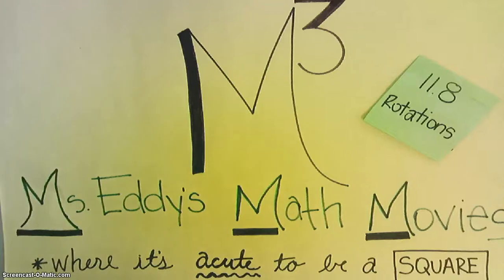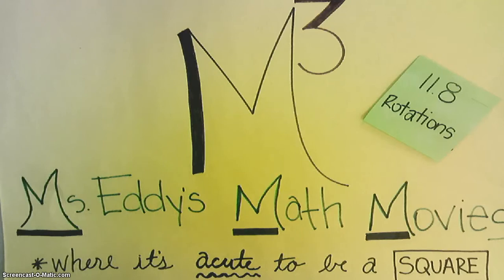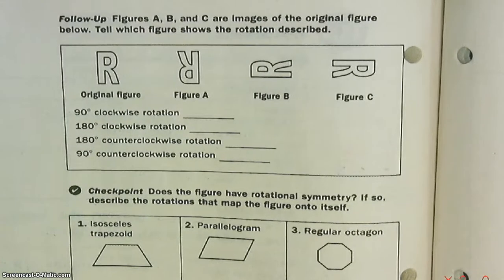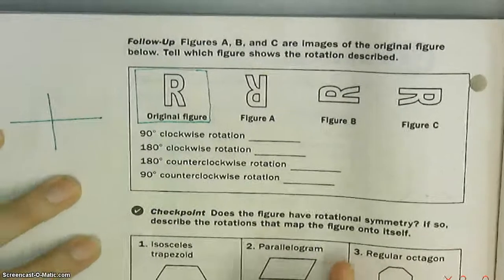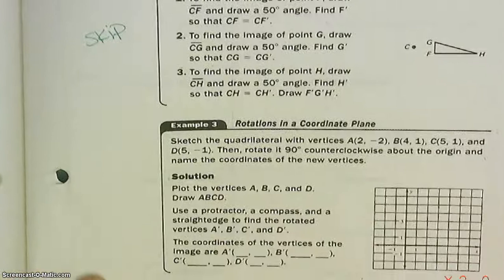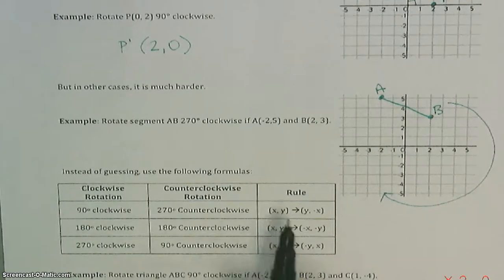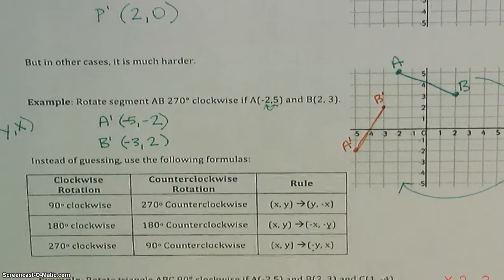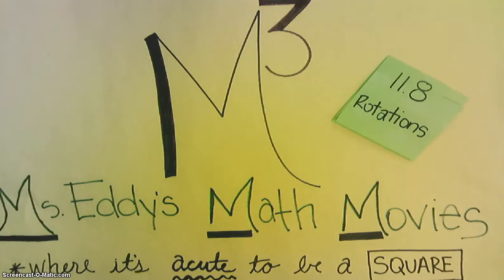11.8 Lesson Video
A geometry lesson rotations.